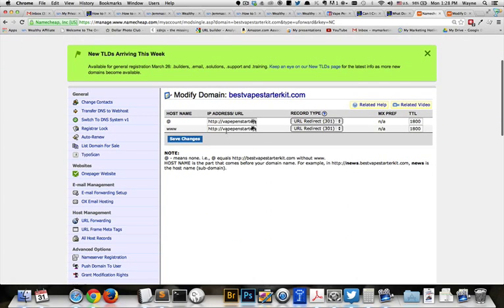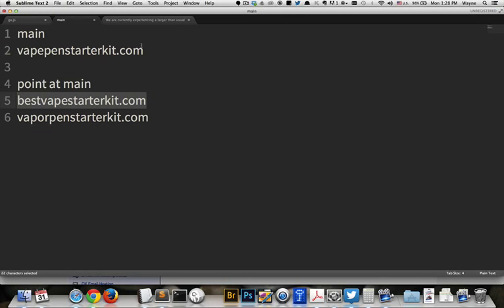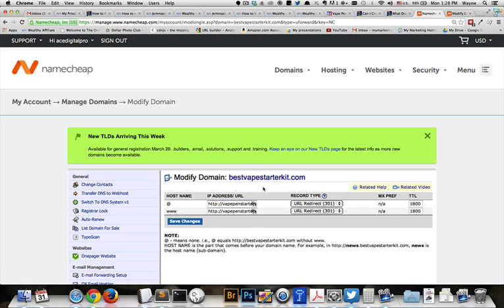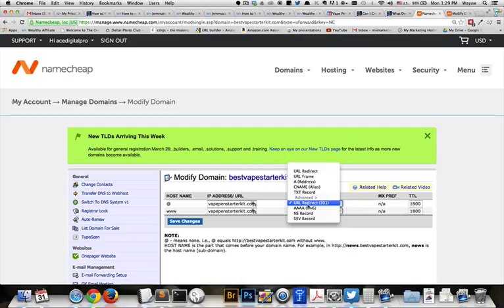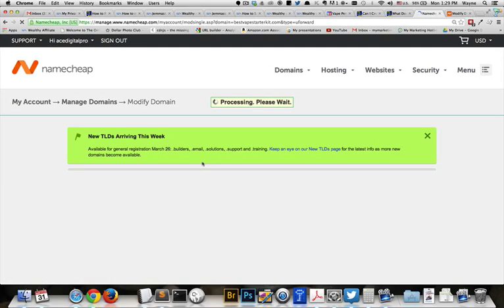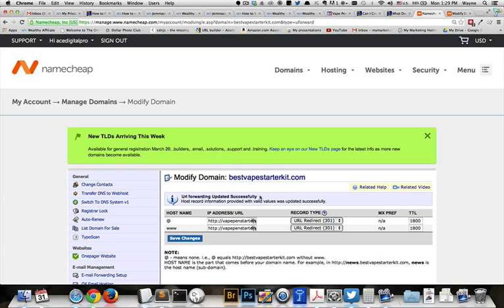How to point one domain name at another domain or website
How to point one domain name at another domain or website. My Marketing Hotline - Learn how to take your internet marketing to the next level.